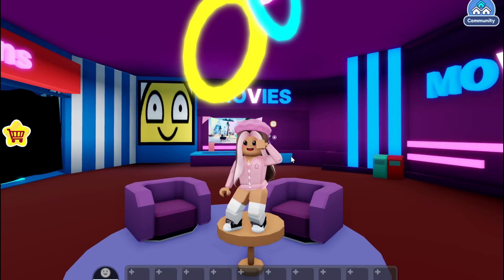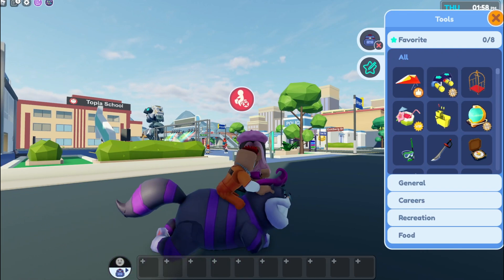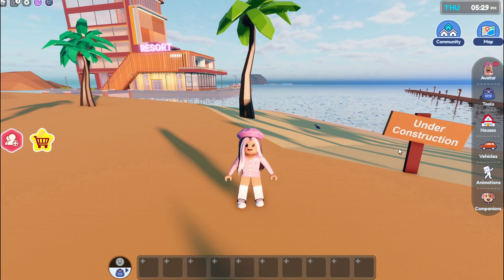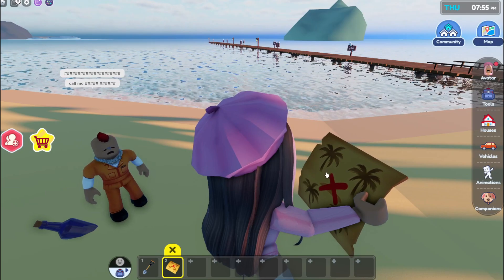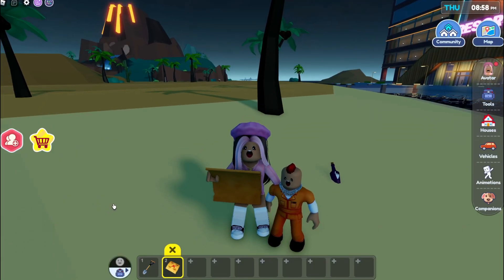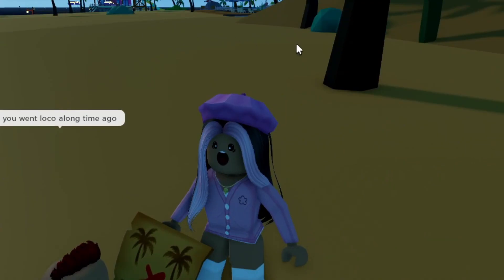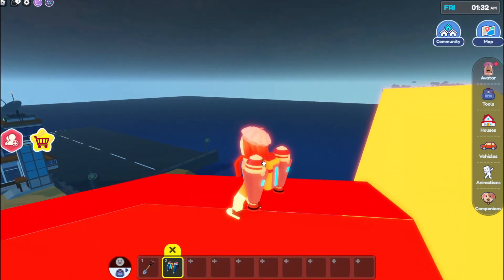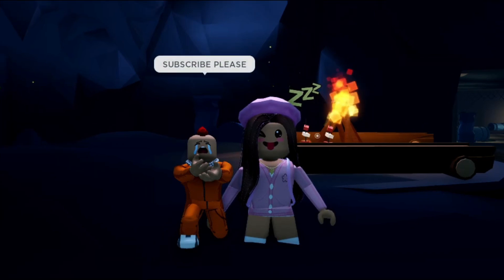LIVETOPIA TREASURE MAP || LIVETOPIA Roblox SECRETS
🌸𝕺𝖕𝖊𝖓 𝕸𝖊🌸
🌸𝓗𝓮𝔂 𝓮𝓿𝓮𝓻𝔂𝓸𝓷𝓮 𝓽𝓸𝓭𝓪𝔂 𝔀𝓮 𝓪𝓻𝓮 𝓰𝓸𝓲𝓷𝓰 𝓽𝓸 𝓑𝓮  LIVETOPIA TREASURE MAP || LIVETOPIA Roblox SECRETS 🌸